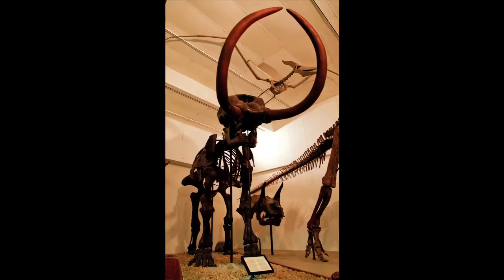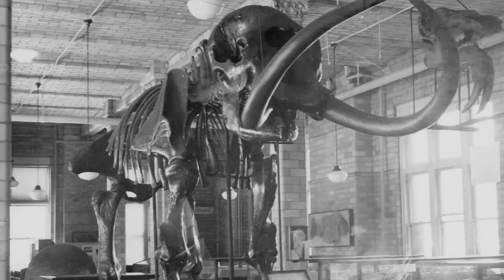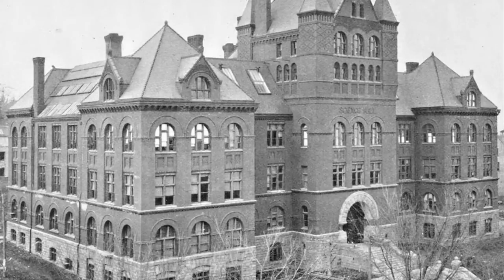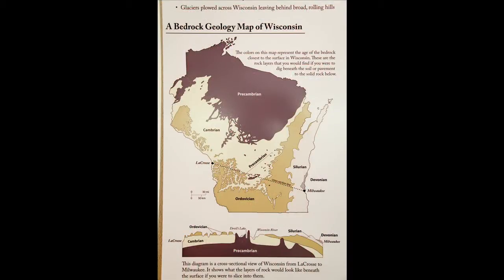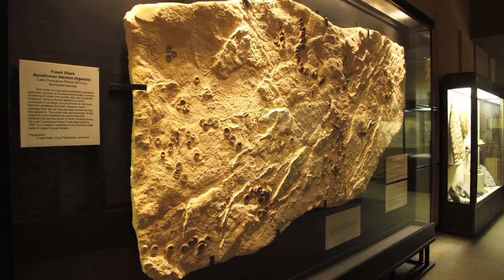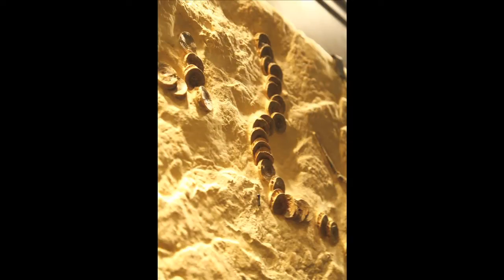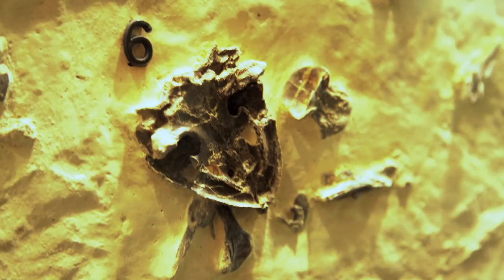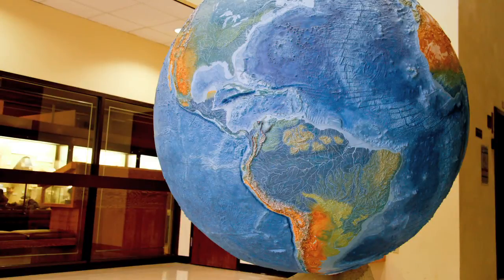UW-Madison Geology Museum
Assistant Director Brooke Norsted shares a little bit about UW-Madison's Geology Museum and her work there.